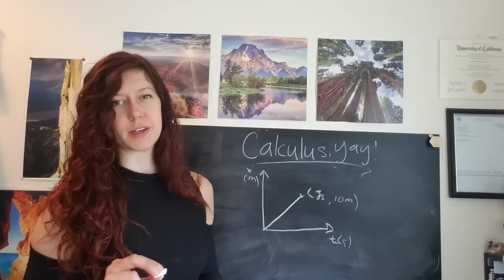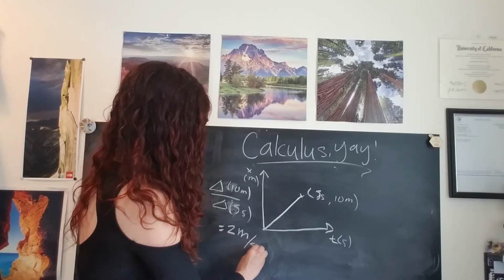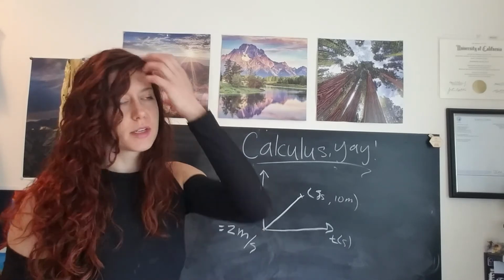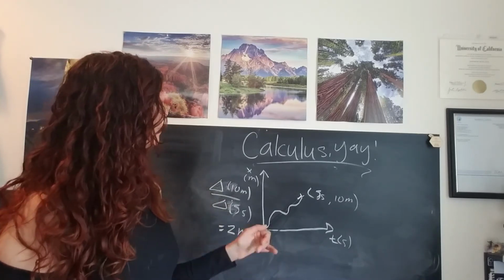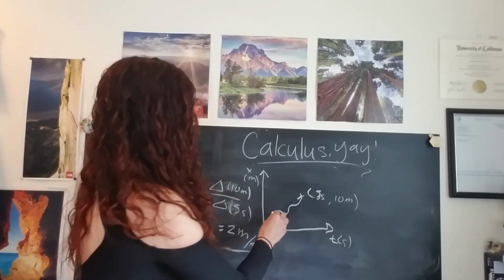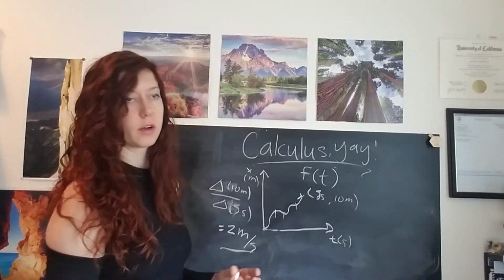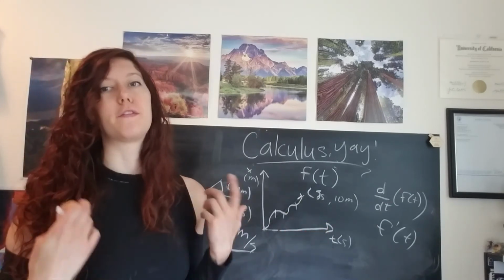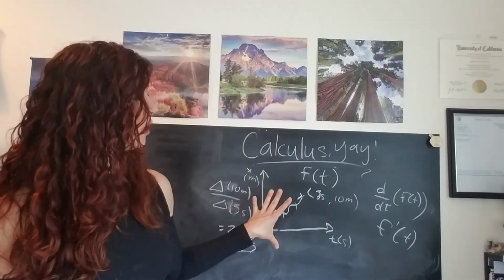Calculus! What it is and why it's cool (Pt. 1)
Calculus! That ever ferocious and intimidating math class, debunked! Ok, maybe not debunked, but explained 🙃
This video covers what differential calculus is and the kind of problems it helps us solve. Let's break this down, bbies!

Please leave questions in the comment section and I'll do my best to answer them or point ya to resources.